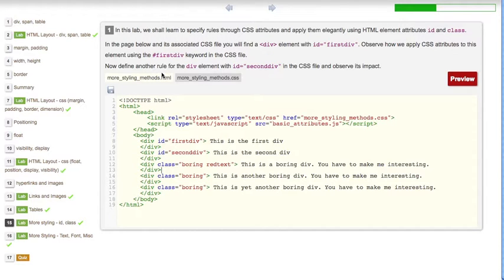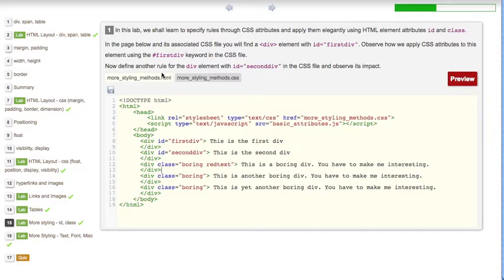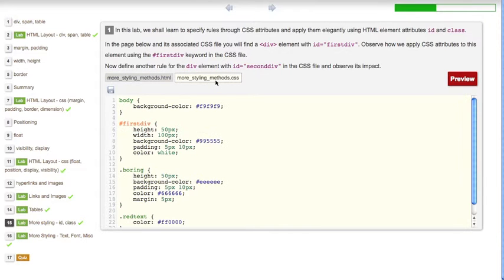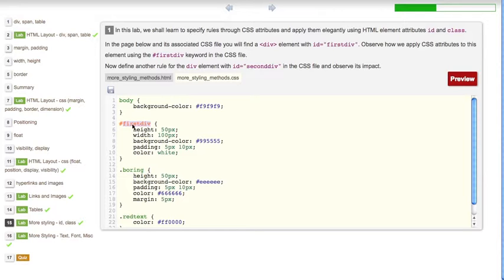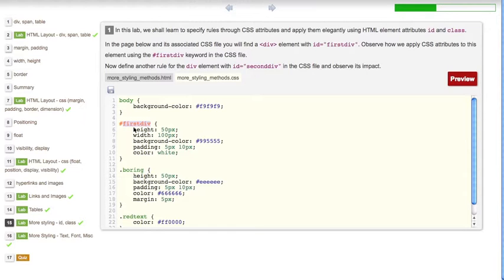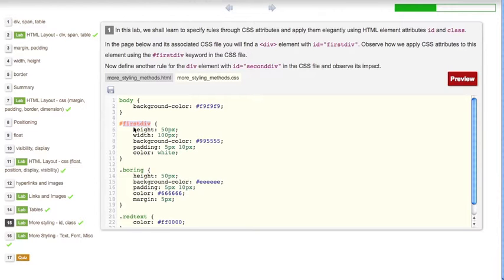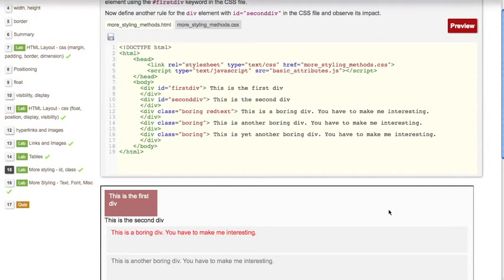Web Page Design: CSS with id